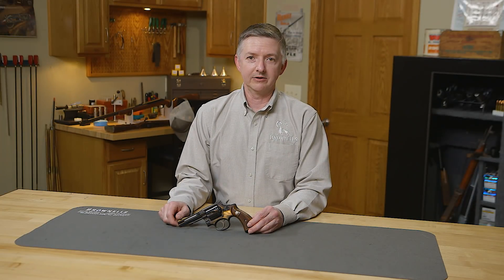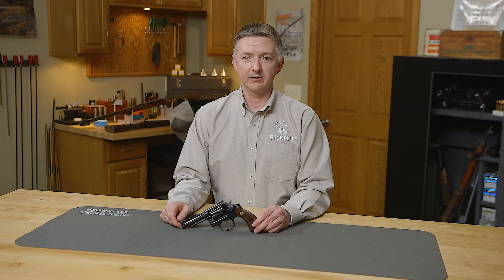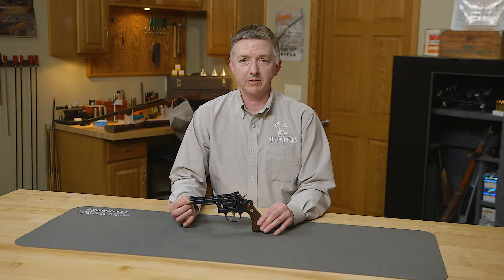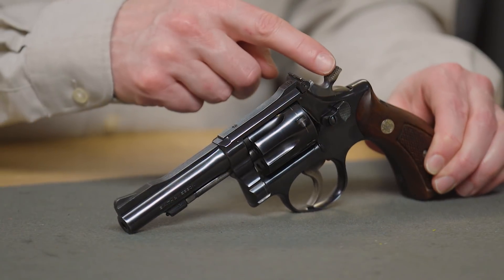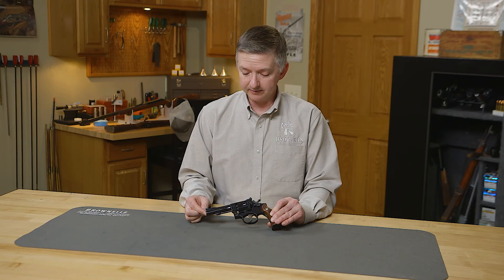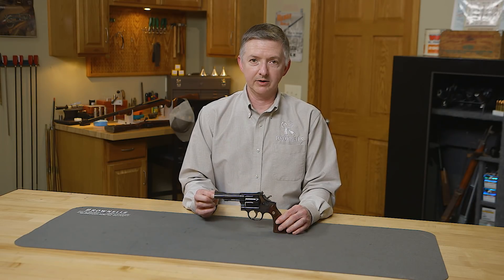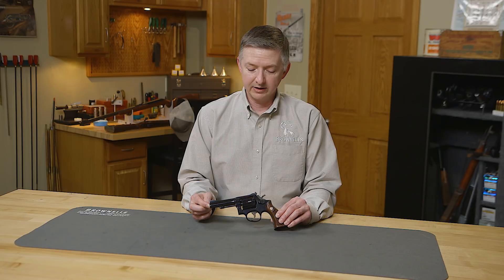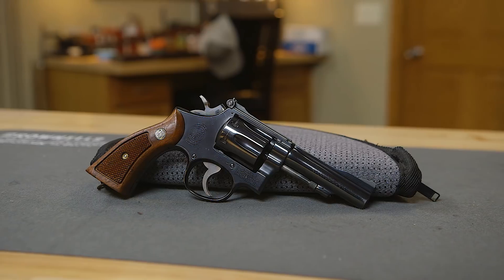From the Vault: Smith & Wesson Model 18 (22 Combat Masterpiece)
Join Brownells GunTech Keith Ford as he offers a quick look at the Smith & Wesson Model 18 (22 Combat Masterpiece). Built on the Smith & Wesson “K” Frame the Model 18 sports a tapered, 4-inch barrel, ramp front sight, target hammer, target trigger and is chambered in .22 LR. The Model 18 is an excellent shooter and much sought after among collectors. If you have a firearm you’d like to see featured in the From the Vault series, please let us know.